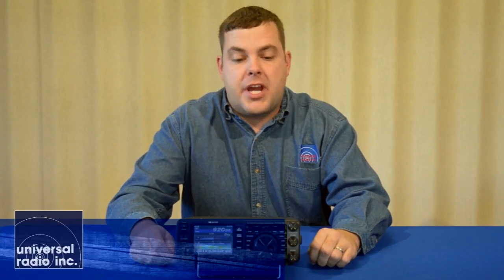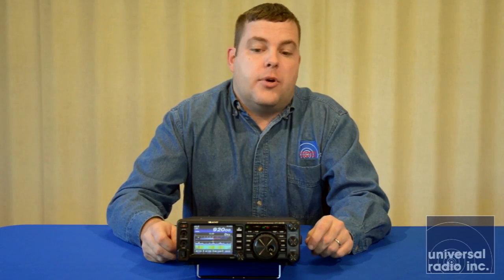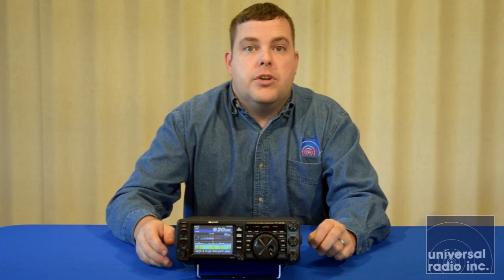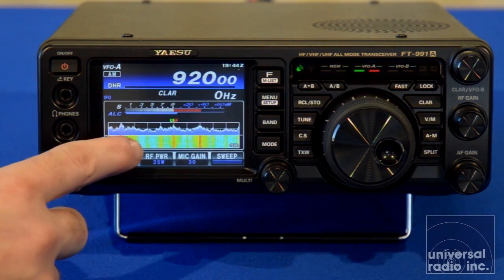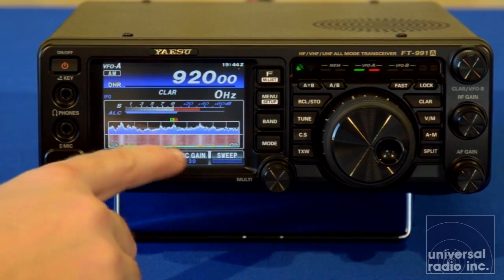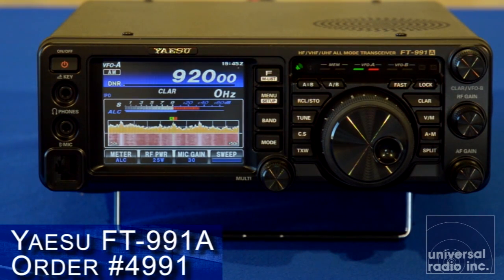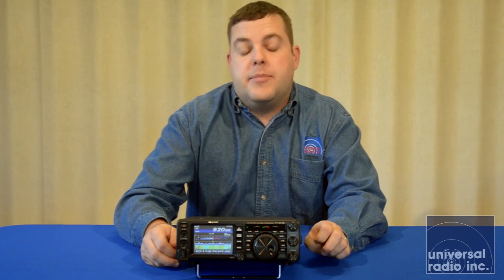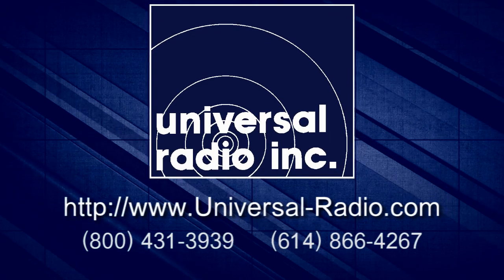Universal Radio presents the update to the Yaesu FT-991, the FT-991A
Eric from Universal Radio discusses the important update to the Yaesu FT-991, the new Yaesu FT-991A model. This model includes a live waterfall while listening AND a built in antenna tuner! You can see the original FT-991 video at the Universal-Radio.com web

This video is an update to the video on the original Yaesu FT-991. For full details and spec on this and many other fine Amateur and Shortwave radios, please see us at Universal-Radio.com